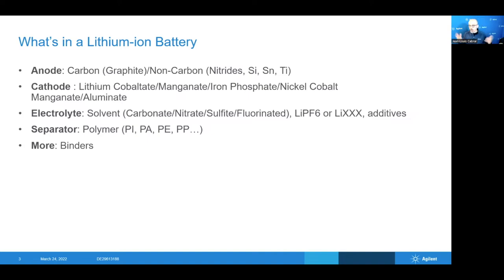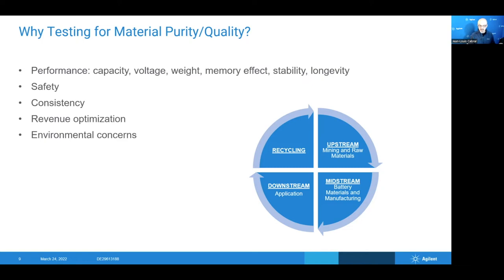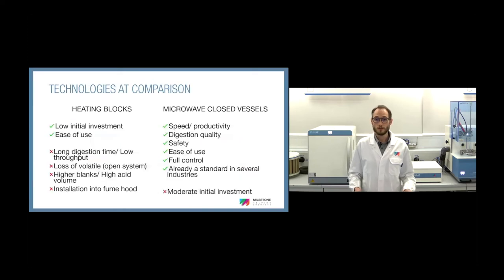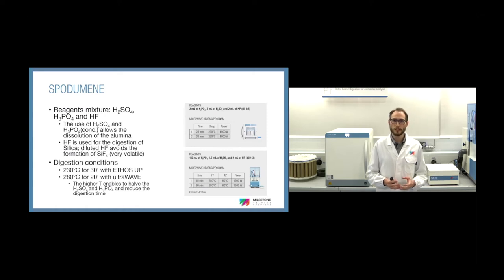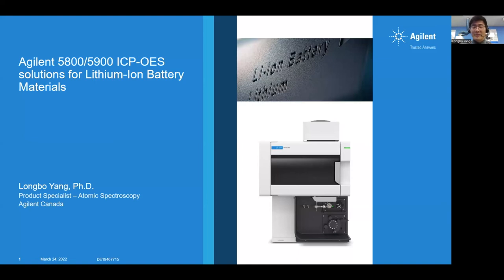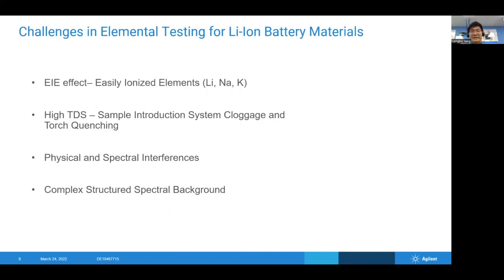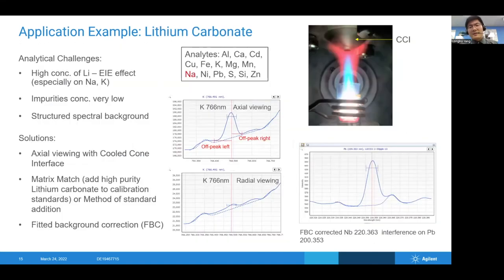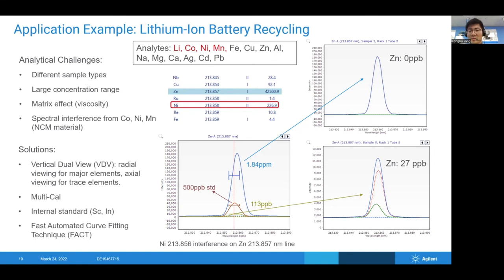Essentials of Elemental Analysis in the Li-ion Battery Chain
Li-ion battery technology is an increasingly important energy source for consumer, industrial, and military devices, as well as for electric and hybrid vehicles. It has been shown that impurities in raw materials and battery components directly impact the performance and the lifespan of the batteries. Therefore, the analysis for elemental impurities throughout the entire Li-ion battery value chain is vital to provide quality, safety, and sustainability of battery components and end-products.

This webinar acts as a practical guide toward a better understanding of the tools and methods of analysis for the elemental contents of several Li-ion battery components and the materials encountered in their production and recycling processes. After the live broadcast, all registrants will receive a link that will allow them to view the recording on demand.

What you will learn:
Understand why microwave closed-vessel digestion is an essential tool for elemental analysis
Learn how the latest microwave digestion systems address your acid digestion needs
See practical examples of elemental analysis of samples with varying levels of reactivity